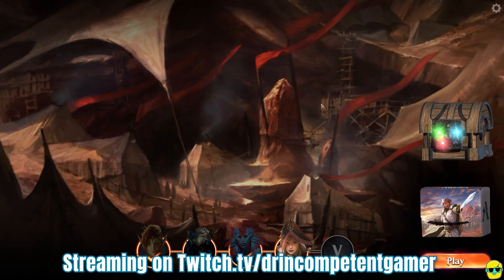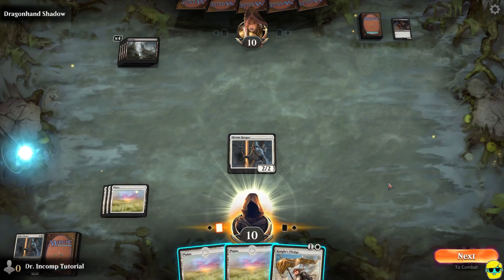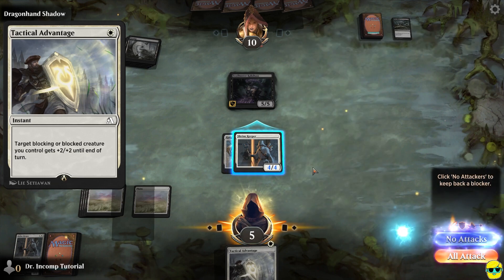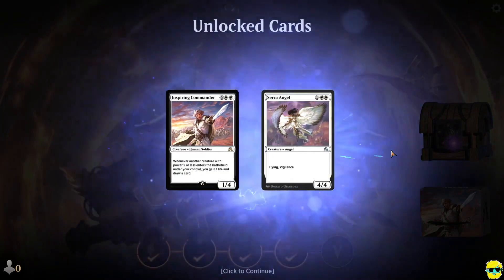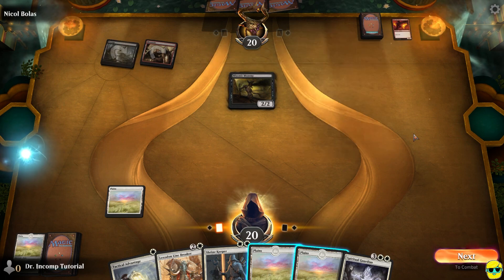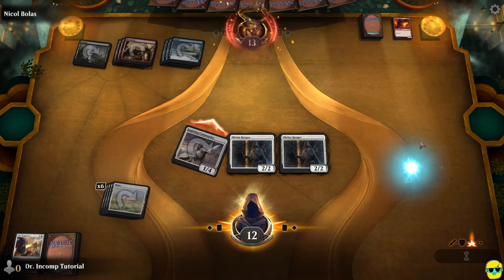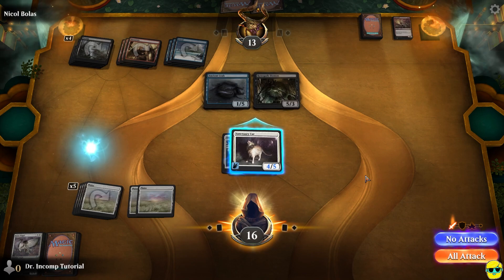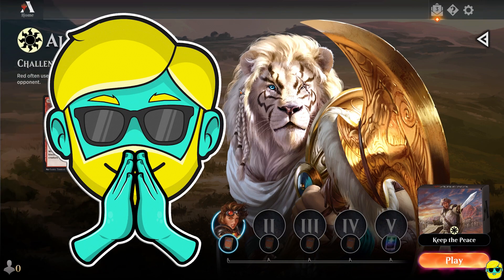MTG: Arena | 2023 Guide for Complete Beginners | Episode 3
This 2023 Beginner's Guide to MTG Arena (Magic the Gathering Arena) is meant for new players who are looking to get started playing MTG in Arena or even traditional tabletop Magic the Gathering. I start a brand new, completely Free-to-Play account in MTG Arena and walk you through the basics of the game step by step, adding to the existing tutorial with my 20 years of casual MTG experience and knowledge of Arena as well.

Come learn to play MTG Arena!